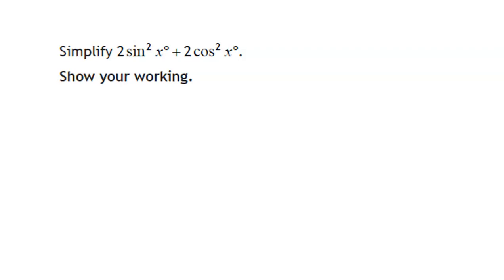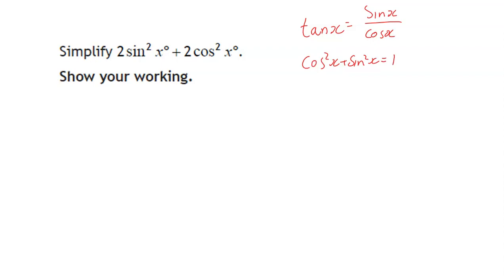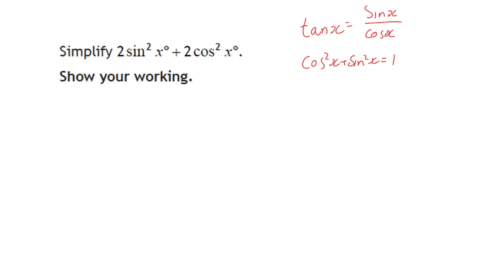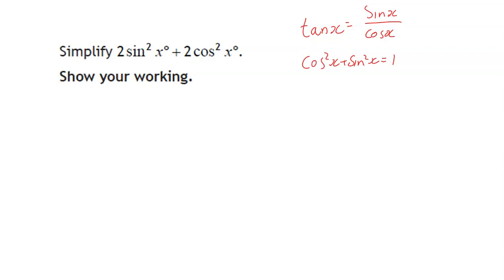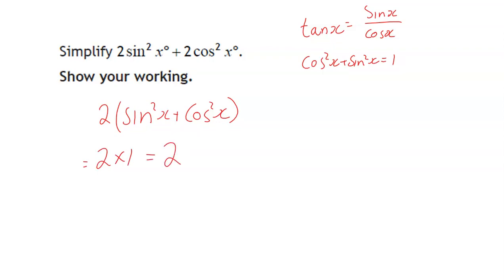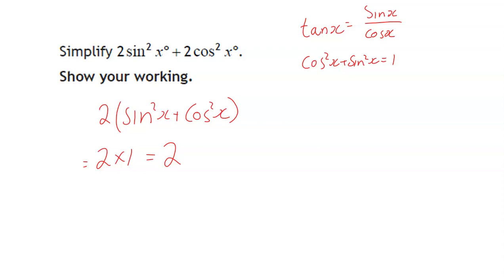National 5 2023 P2 Q13 Trig Identities